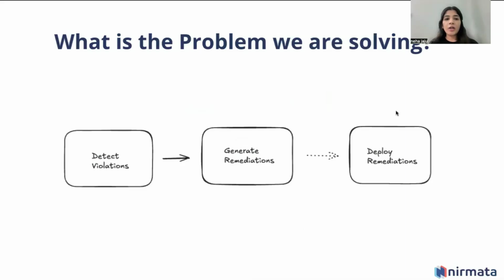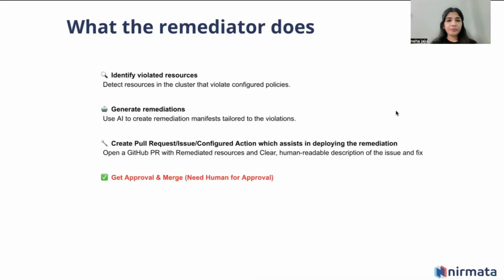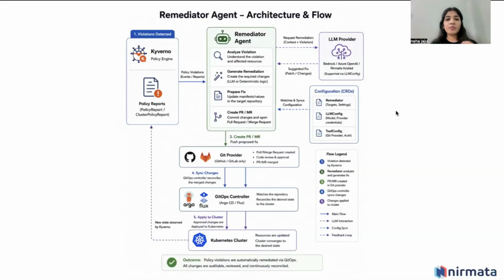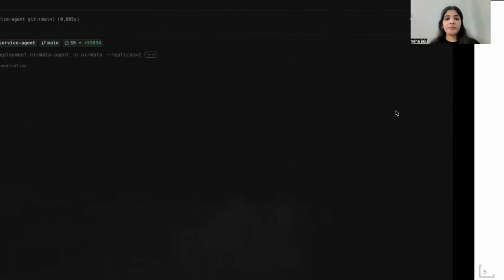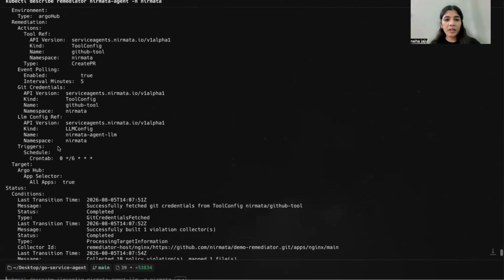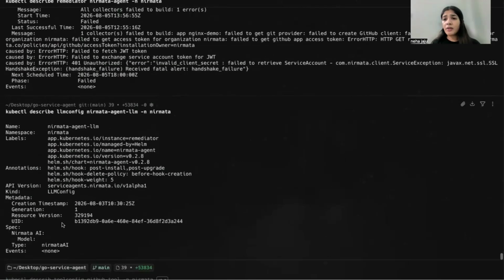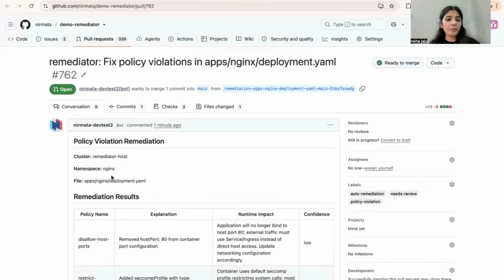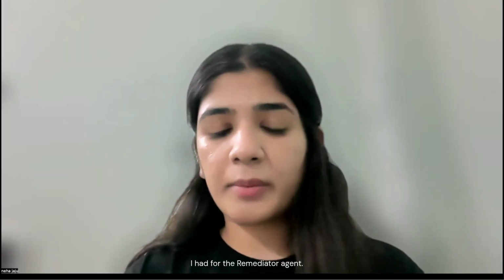AI-Powered Remediator Agent: Auto-Fix Kubernetes Policy Violations with Nirmata | Kyverno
Kubernetes policy violations pile up fast and fixing them manually doesn't scale. In this video, we show how Nirmata's AI-Powered Remediator Agent detects misconfigurations across your clusters and automatically generates verified, policy-compliant fixes, so your platform team stops chasing tickets and starts shipping.

What is the Remediator Agent?

It's an AI agent built on Kyverno and Nirmata Control Hub that continuously scans your Kubernetes environments for policy violations  insecure containers, missing resource limits, overly permissive network rules — and generates a context-aware fix with a plain-language explanation of why the change is needed. Every fix can be reviewed as a pull request through your existing GitOps workflow, or run in dry-run mode for full control before anything touches production.

Why it matters:

Traditional policy engines are great at telling you what's wrong — they don't scale the fixing part. As violation backlogs grow into the thousands, manual remediation becomes the bottleneck. The Remediator Agent turns policy enforcement into policy automation: violations get fixed consistently, safely, and fast, with humans staying in the loop through Git-based review.